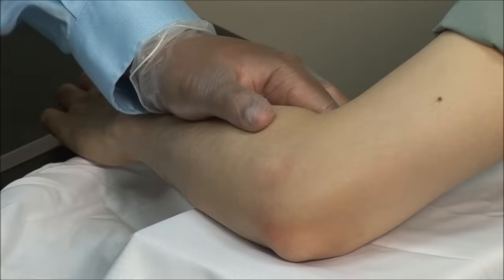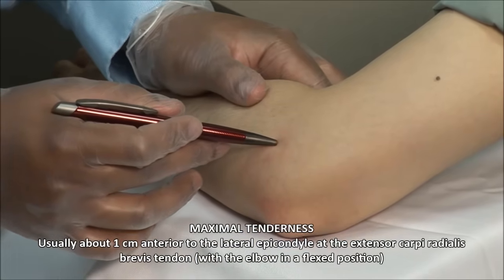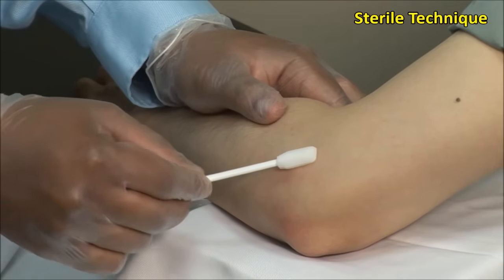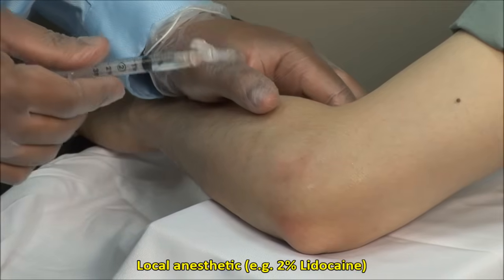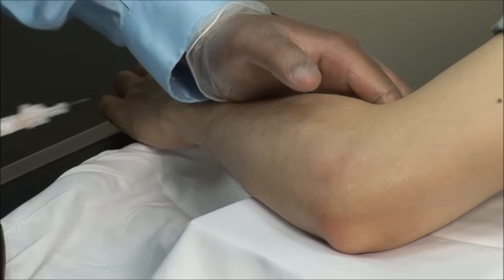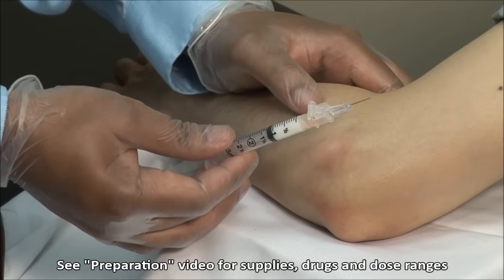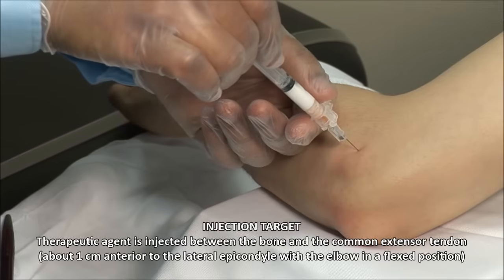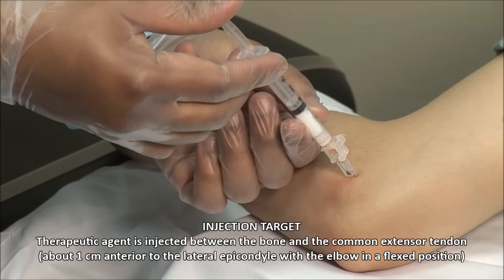LATERAL EPICONDYLITIS (TENNIS ELBOW) INJECTION: Step-By-Step Teaching Simulation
Created by Dr. Raj Carmona (McMaster University, Canada), and part of an instructional series teaching proper technique for performing musculoskeletal injections. This video focuses on lateral epicondylitis, a common ailment.